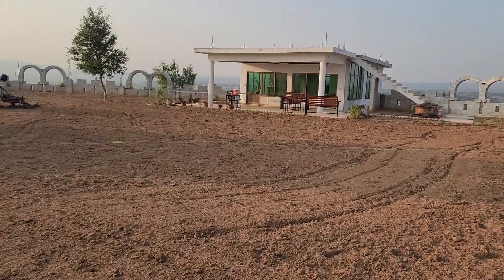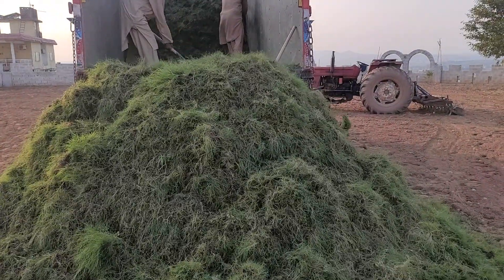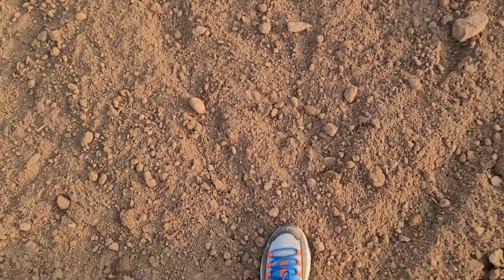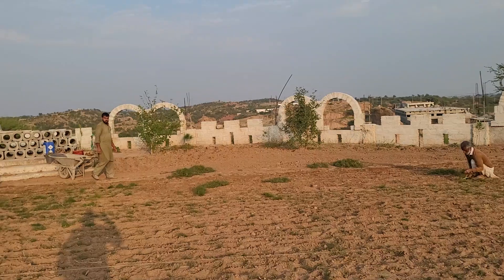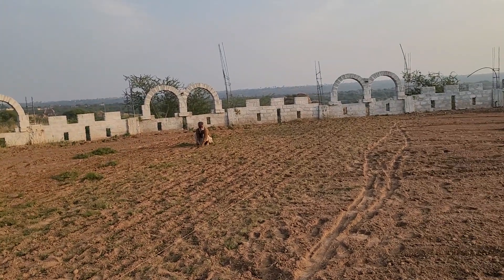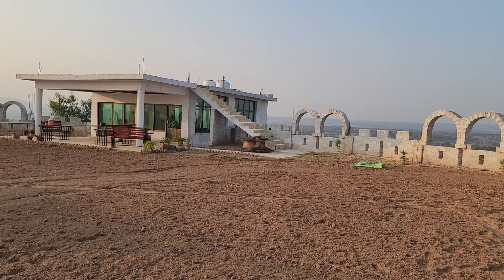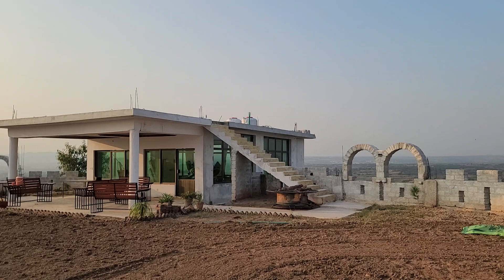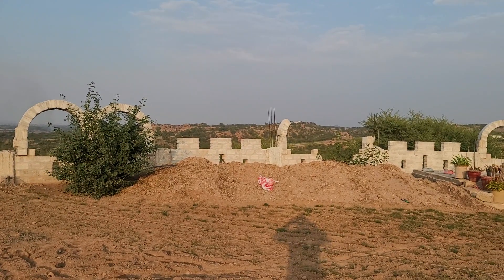Grass Plantation at Top Terrace.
Dhaka grass plantation starts at Top Terrace. The area is around 40k square feet and grass is being planted by using plugging method. Approximate cost of grass is Rs. 100 k and will take around 50k in labor.
Expecting rain in next week and hopefully it will compliment the generation of plants.